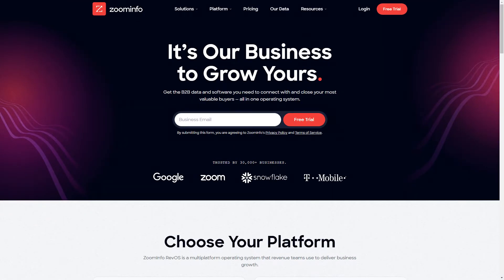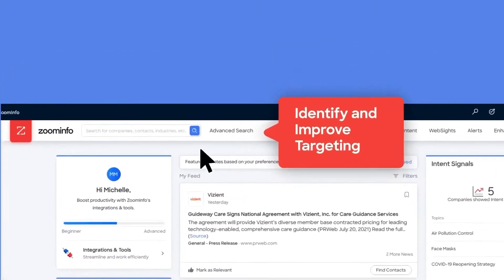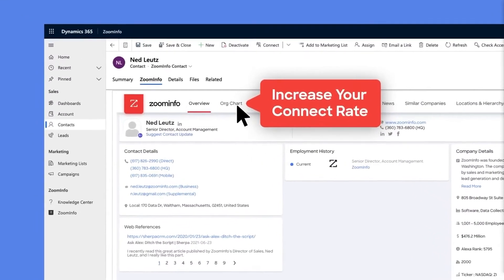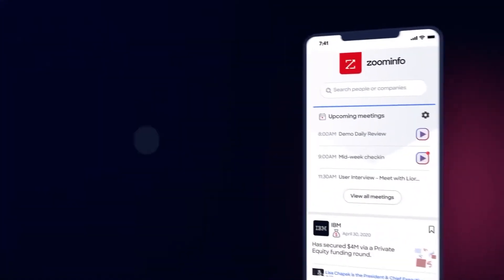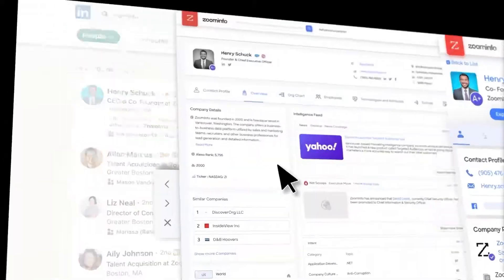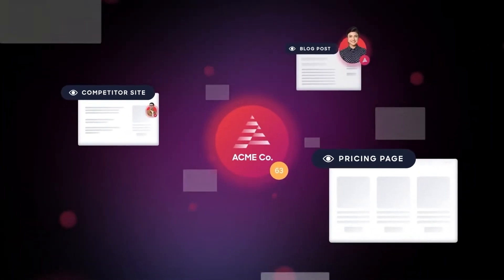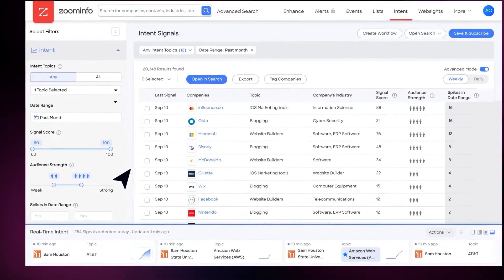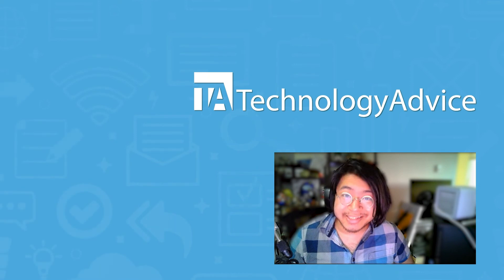ZoomInfo SalesOS Overview - Top Features, Pros & Cons, and Alternatives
ZoomInfo SalesOS is a go-to-market intelligence platform that empowers business-to-business, or b2b, sales and marketing professionals to hit their numbers by pairing advanced technology with data coverage, accuracy, and depth of contacts.

➤ CHAPTERS
0:00 - ZoomInfo SalesOS Intro
0:30 - What is ZoomInfo SalesOS?
1:24 - ZoomInfo SalesOS Top Features, Pros & Cons
2:58 - ZoomInfo SalesOS Alternatives
3:14 - Visit our website!

Written by: Liz Laurente-Ticong
Hosted by: Kyle Heildebrand
Edited by: Maido Hasim

Footage courtesy of ZoomInfo SalesOS.